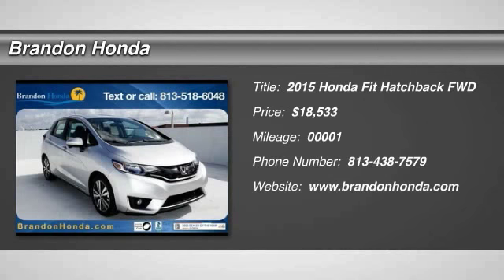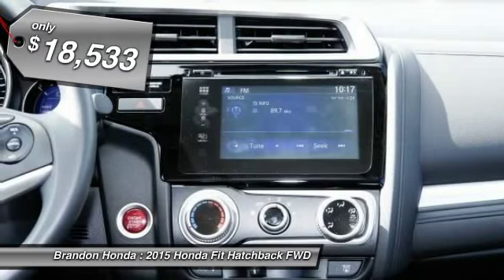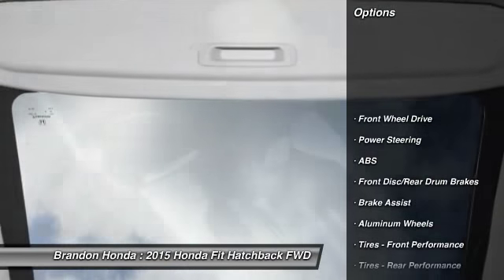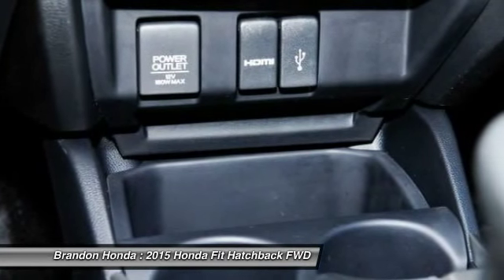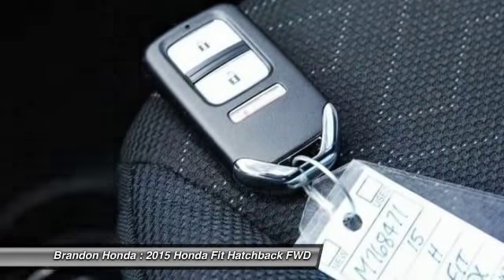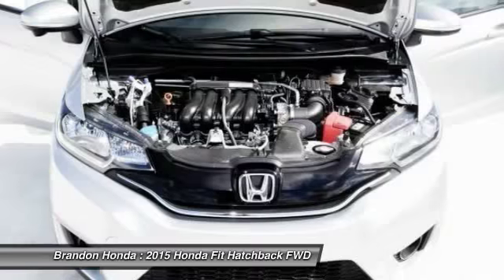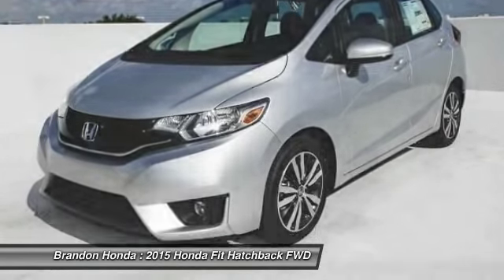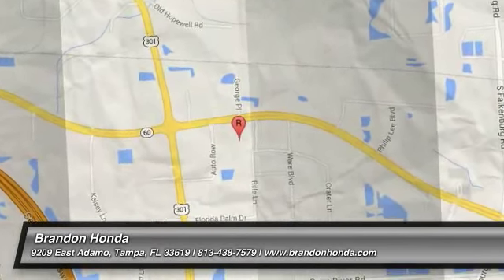2015 Honda Fit Tampa FL M742177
2015 Honda Fit EX - $18533

Brandon Honda
9209 East Adamo

What are you waiting for? Brandon Honda was named Dealer Raters 2013, 2014 and 2015 Florida Dealer of the Year and have an A+ rating at BBB. Honda quality and impeccable customer services have propelled our rocket growth. Our exclusive Brandon Honda Promise, $1,000 price protection, low interest rates, and the areas largest selection of new and pre-owned cars set us apart. CSA-certified technicians. Open 7 days/week. Your complete satisfaction is important to us!